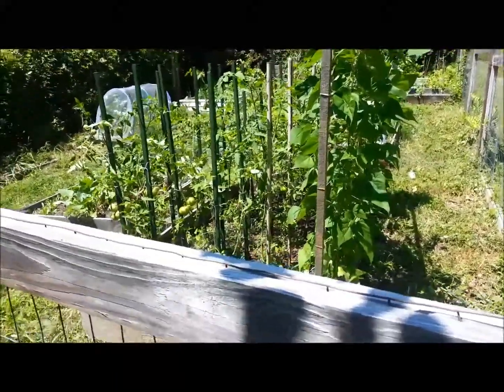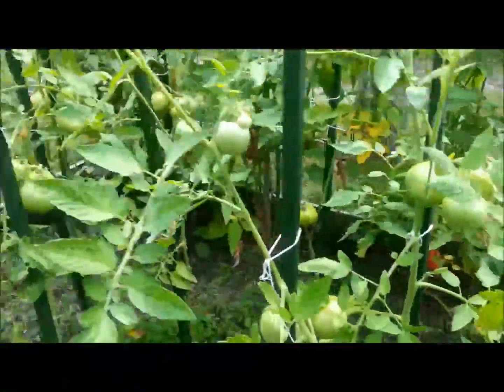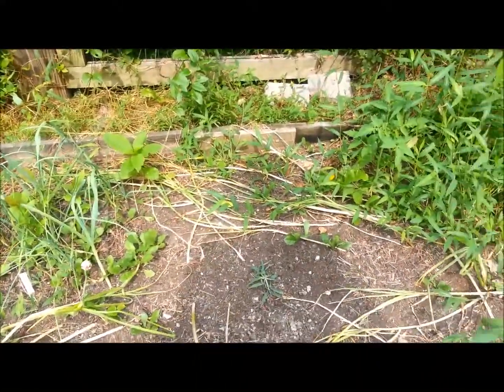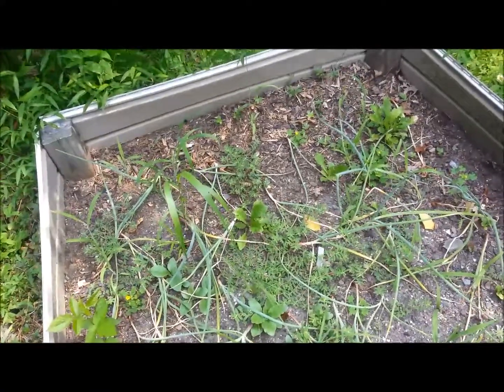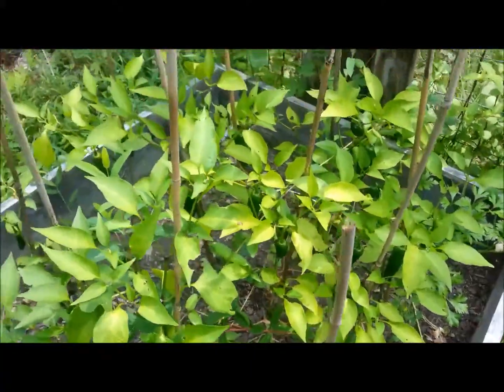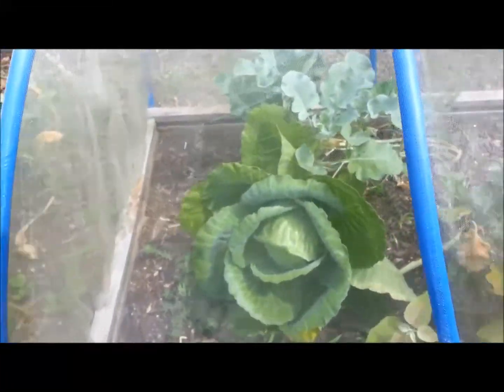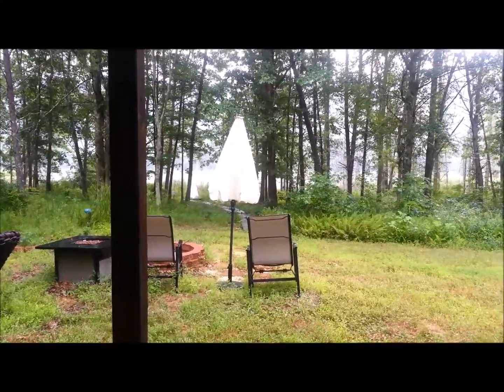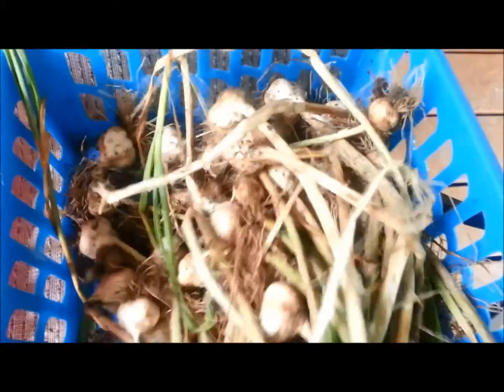Cozy Cabin 41 | Harvesting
Gardening continues, harvesting potatoes, garlic, green beans, tomatoes, and kale.
June 30 and July 15, 2018

See why this place is just like paradise.